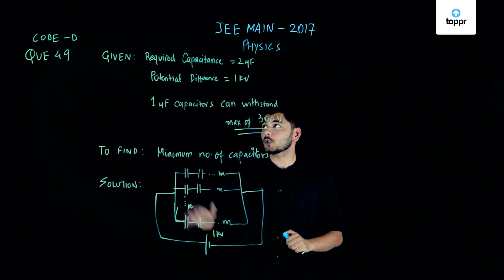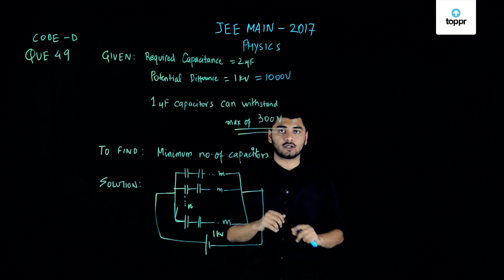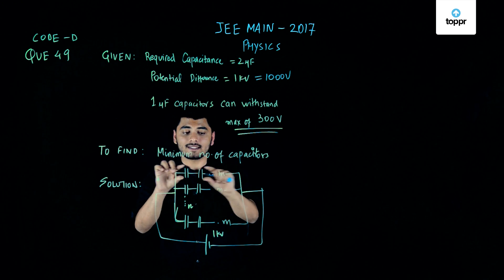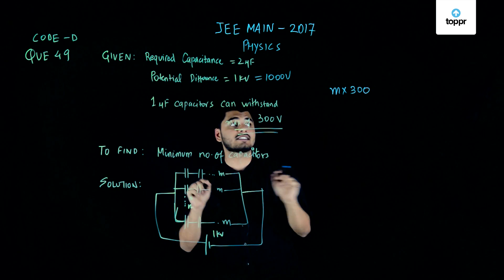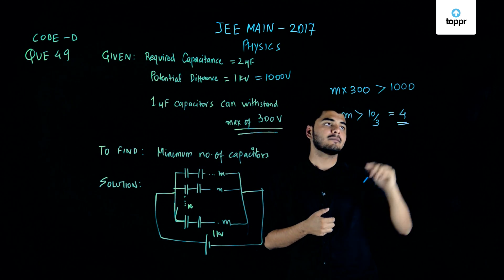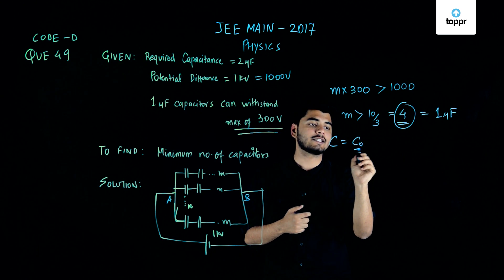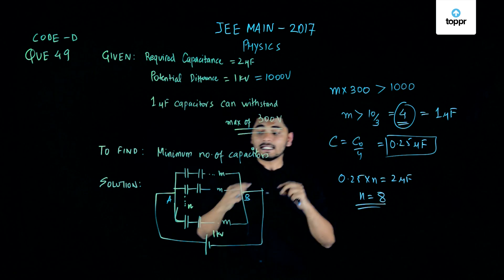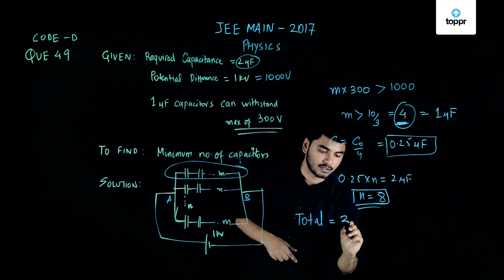JEE Main 2017 Physics Set D Q 49 Solution